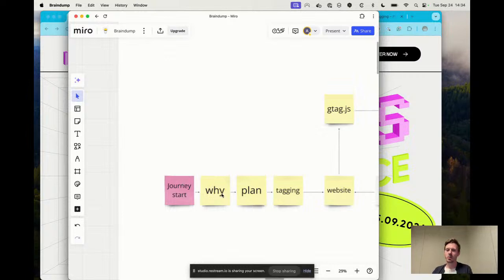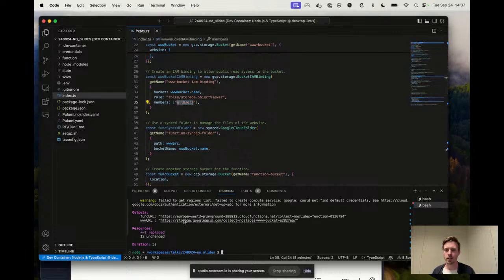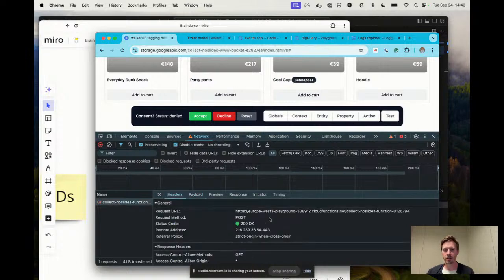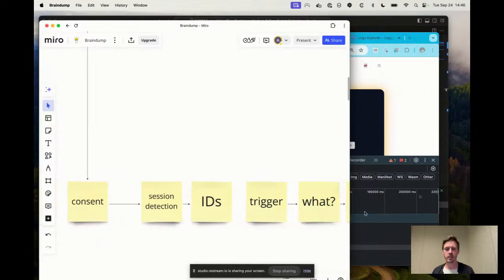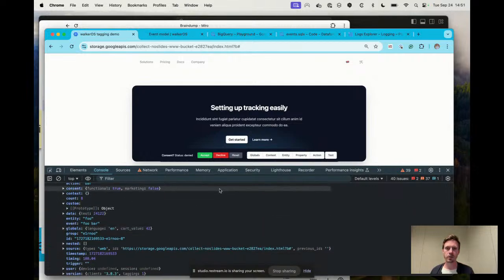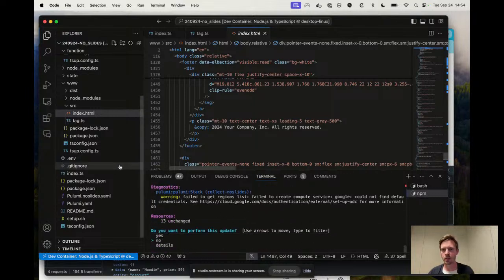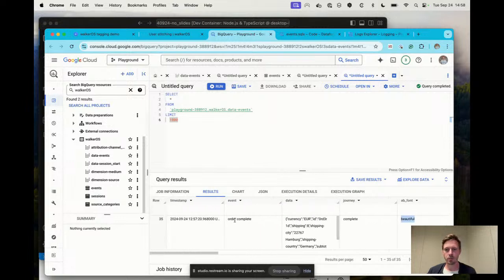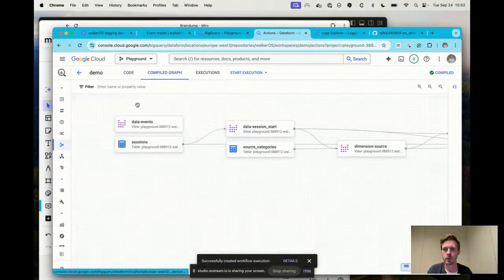Journey start! An event is worth a thousand words. NO SLIDES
An event is worth a thousand words. And we should use its full potential. We'll build a single collection to unify marketing & product analytics for all our tools. But with this time, with complete control.